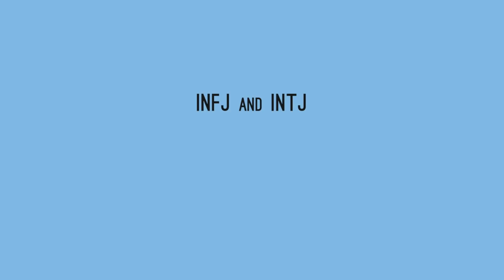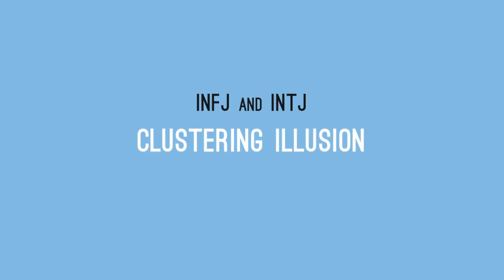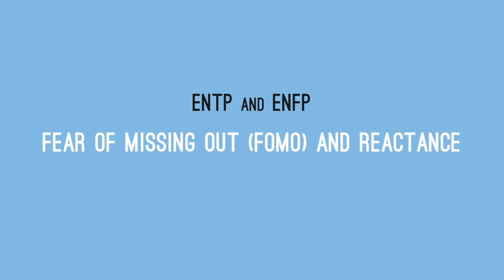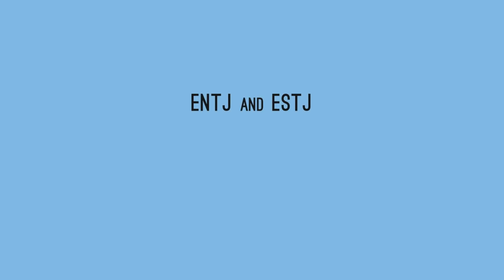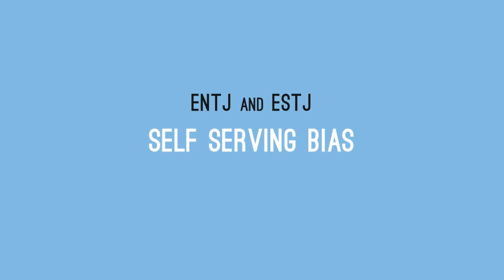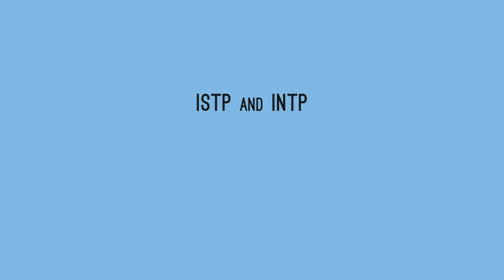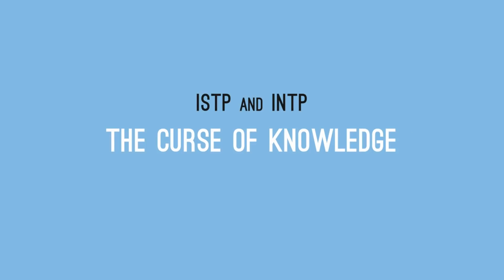16 Personalities and their Cognitive Biases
Luann Tiktok - luann.knepp

Luann Snapchat - @luknepp
Luann Instagram - @luannknepp